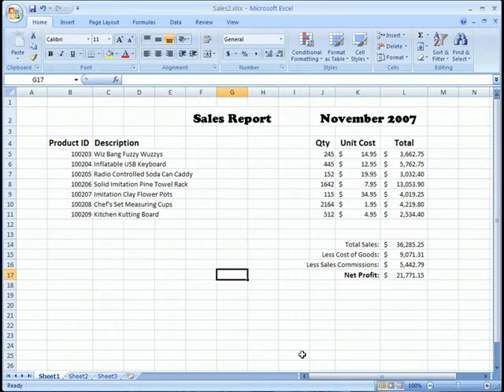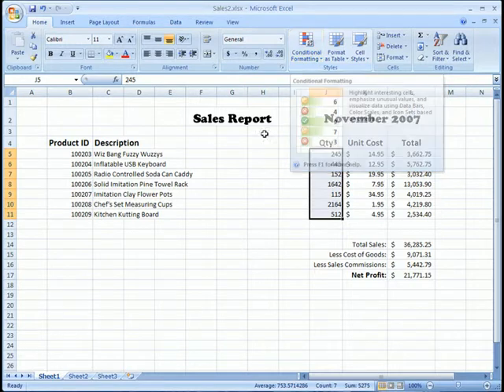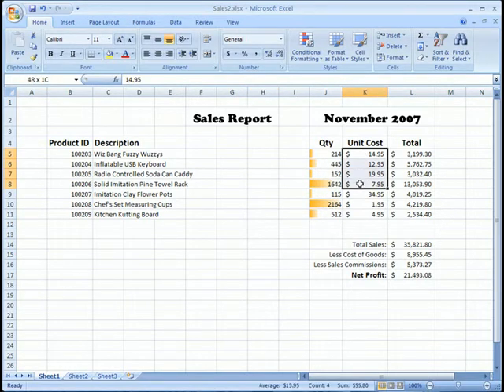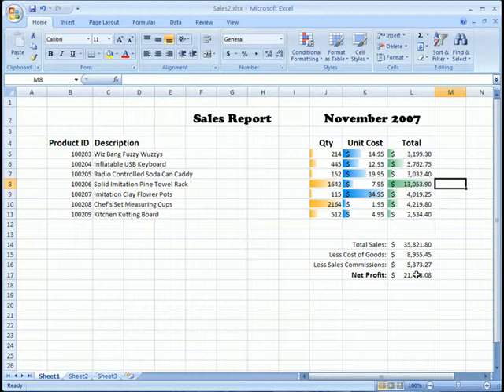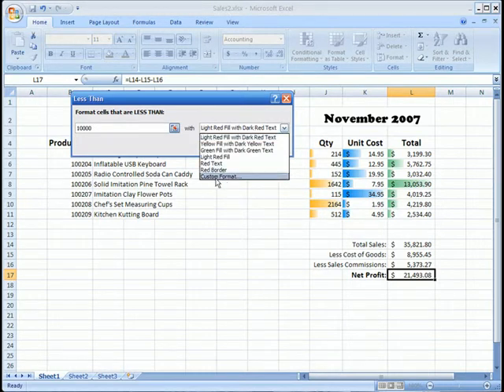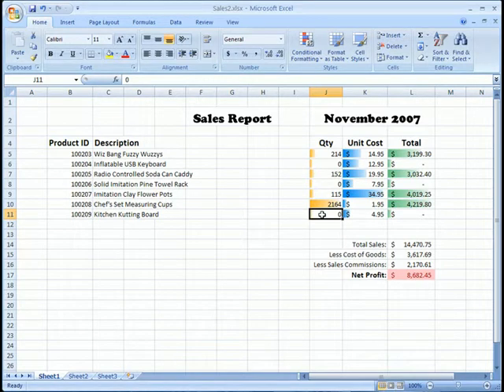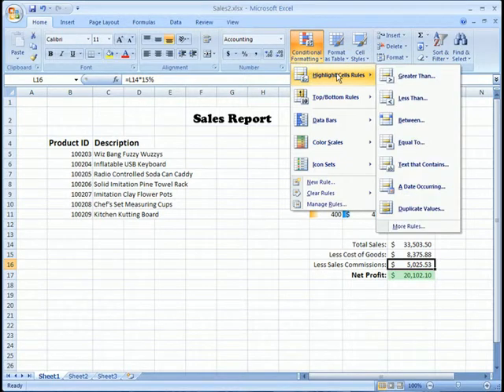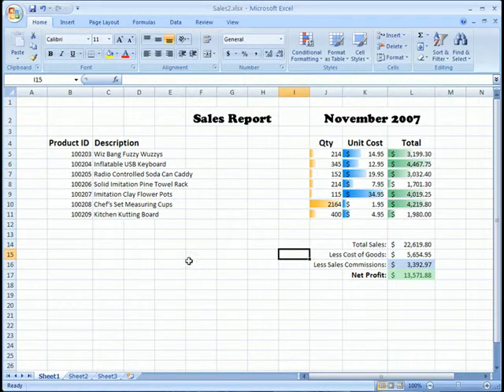Excel Learning - Microsoft Excel Conditional Formatting